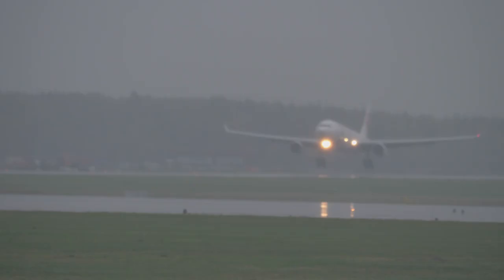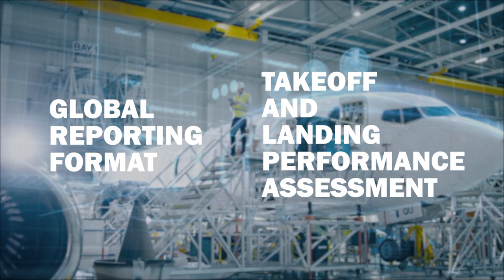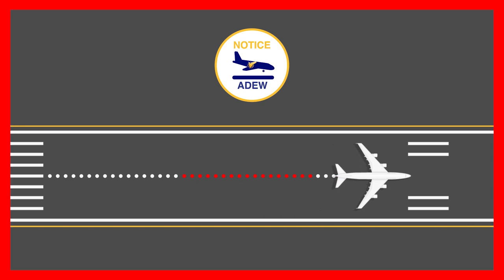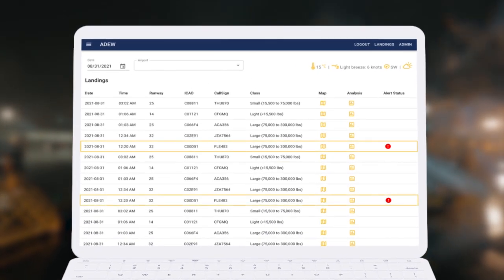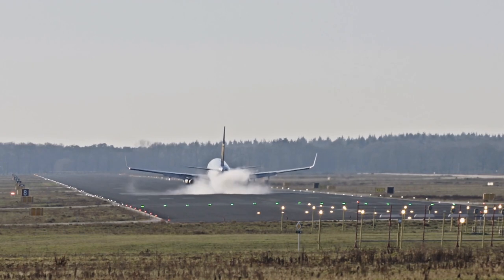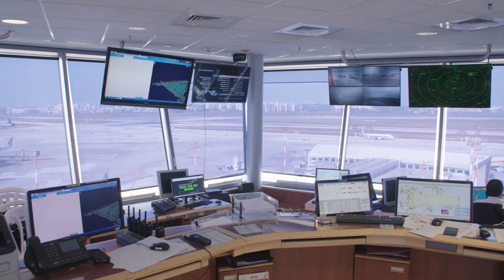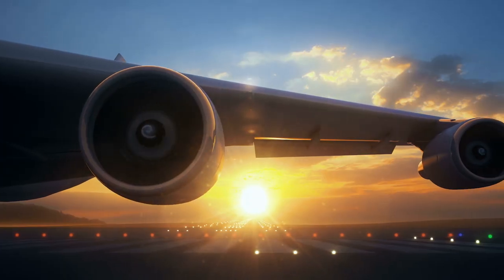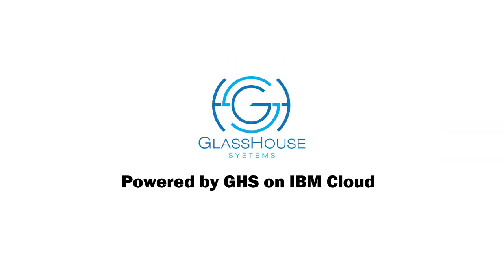Team Eagle x GlassHouse Systems ADEW - Powered by IBM Cloud